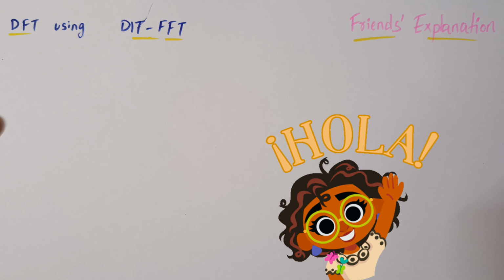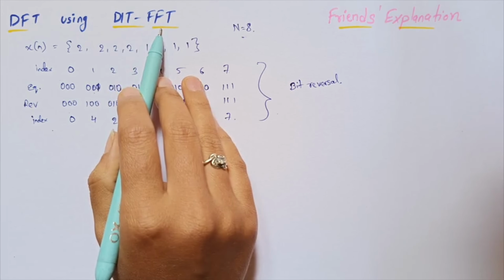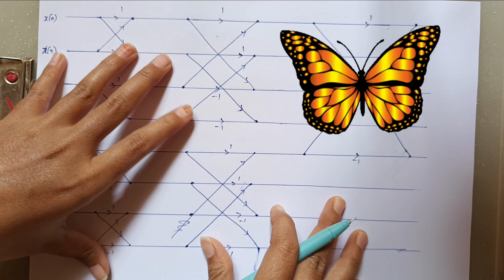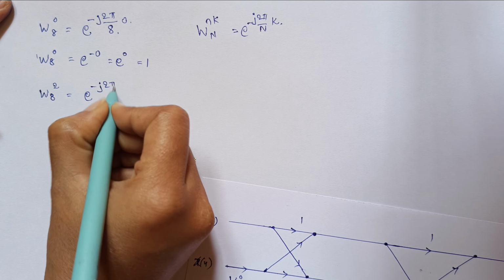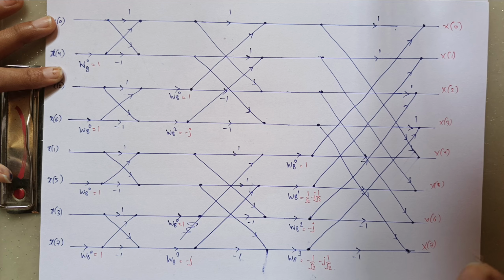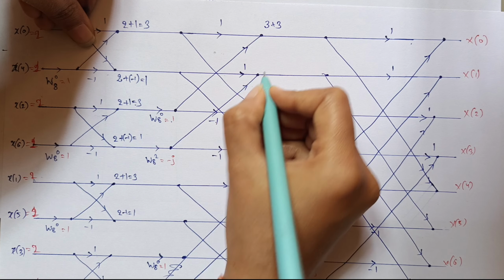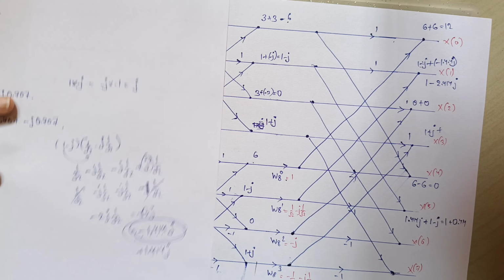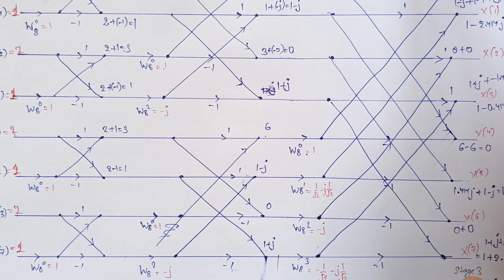8 point DFT using DIT-FFT explained with Clarity || Digital Signal Processing || ECE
In this video, I'm explaining how we can convert the time signal domain frequency domain. I'm explaining this topic so that anyone can understand. It is a scoring topic from an exam point of view.
Watch this video to save your time, understand the concept, and pass and score grade in exams 😁